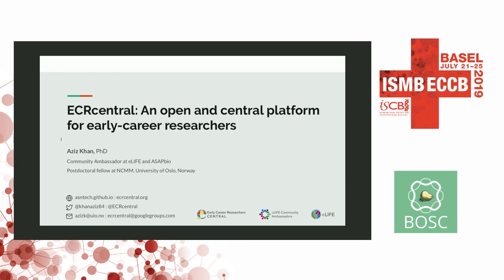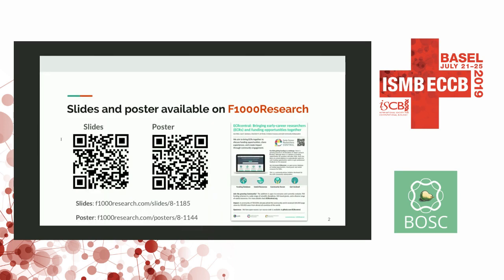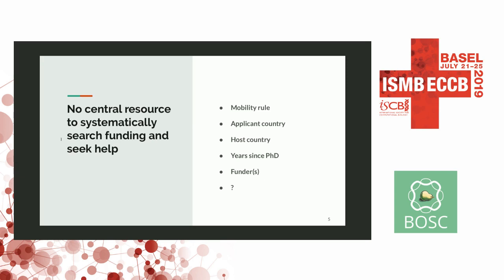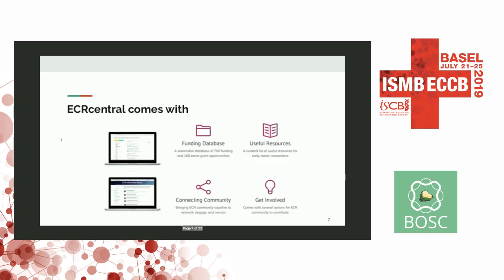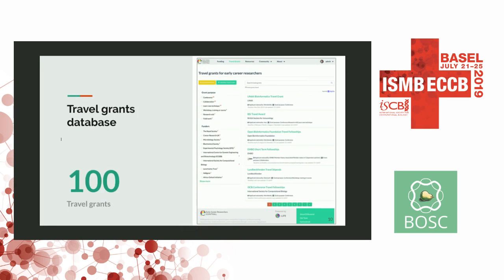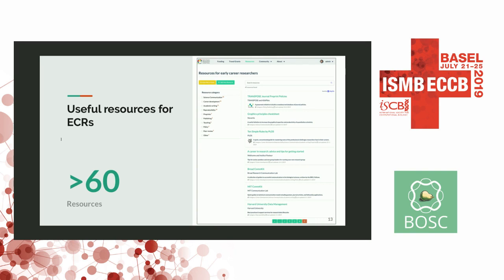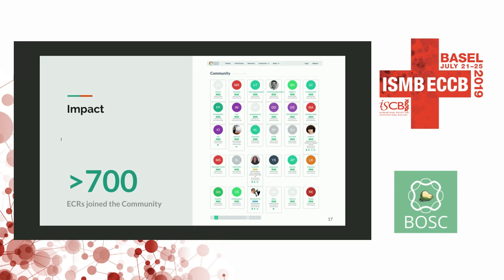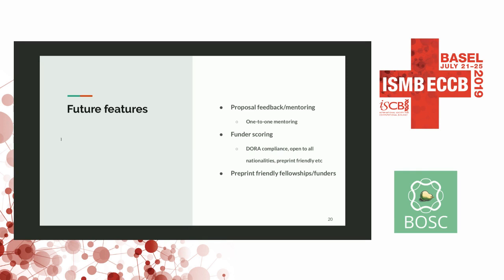Aziz Khan "ECRcentral, An open source platform to bring early career researchers and funding opp..."